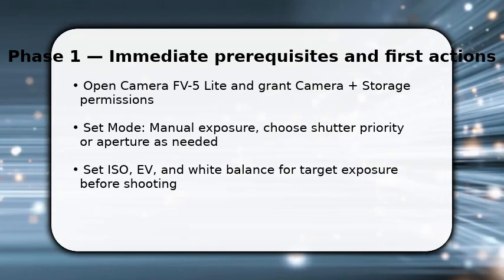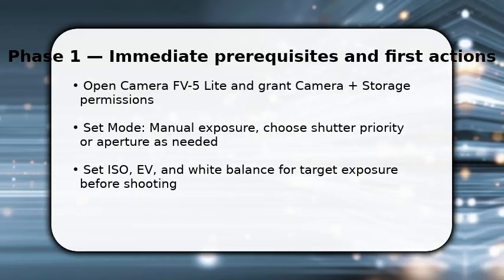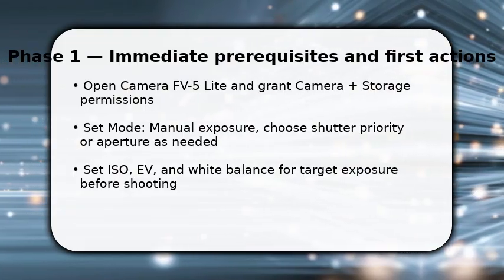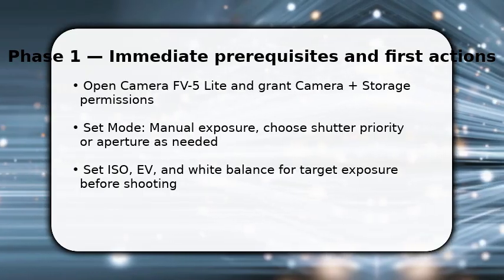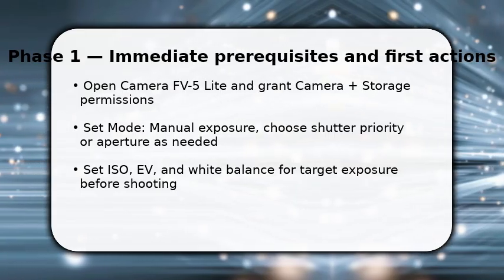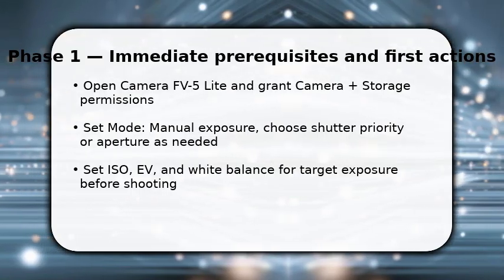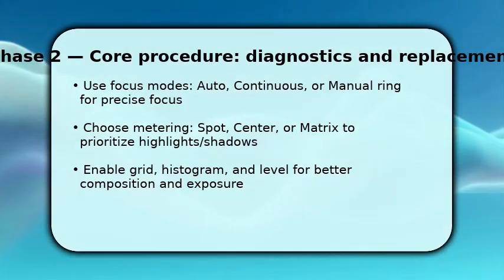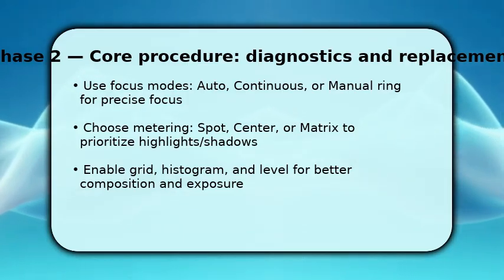How to Use Camera Fv 5 Lite App (updated)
How to Use Camera Fv 5 Lite App (updated) | 🔒 Surfshark VPN Deal — Stay private and secure. $1.99/mo + 3 Months Free ▸

Discover the ins and outs of using Camera FV5 Lite, a powerful photo editing tool for Android devices. This video tutorial guides you through downloading the app, capturing high-quality images with your phone' extrinsically enhancing them to professional standards.

Camera FV5, Photo Editing Tool, Android Camera App Download Guide, Enhance Photos Quality, Professional Photography Tips